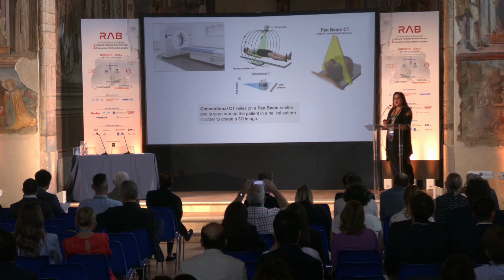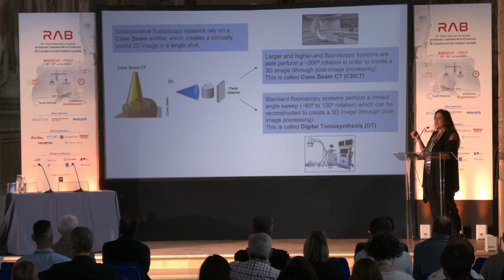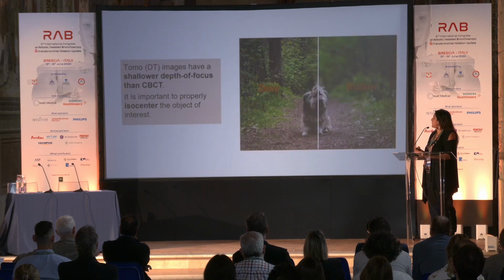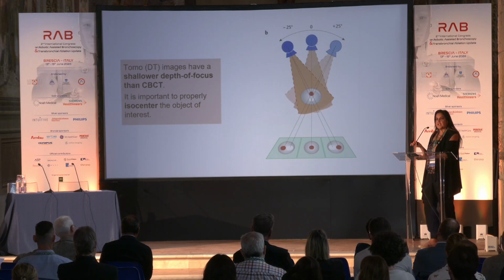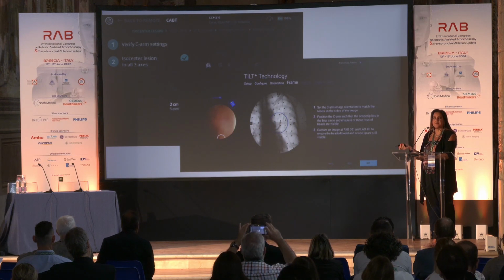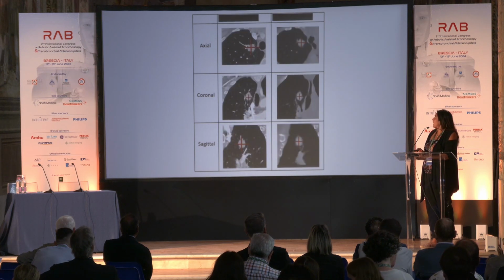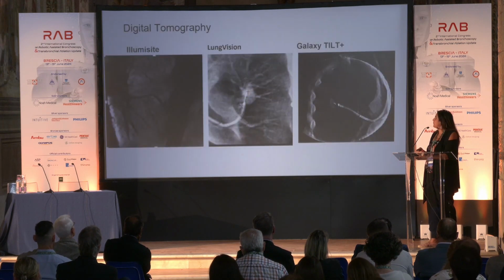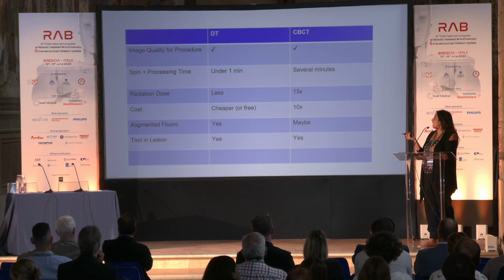Digital Tomosynthesis Presentation by Dr. Sonali Sethi at 2nd RAB 2024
In this informative presentation from the 2nd RAB (Robotic-Assisted Bronchoscopy) Conference in Brescia, Italy, Dr. Sonali Sethi of the Cleveland Clinic delivers a compelling talk titled "RAB with Tomosynthesis is Enough." Dr. Sethi explores the key differences between Cone Beam CT (CBCT) and Tomosynthesis, providing a detailed comparison of their use in lung nodule biopsies, and proposes that Tomosynthesis, with its real-time imaging capabilities, is more than sufficient for guiding and increasing the diagnostic yield of bronchoscopic lung nodule biopsy procedures.